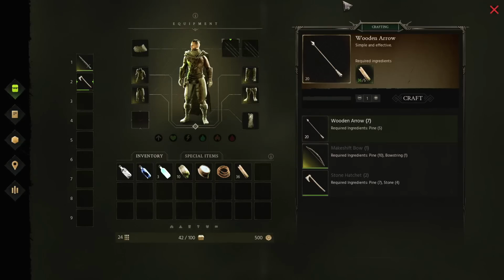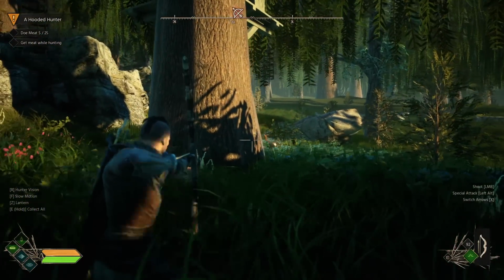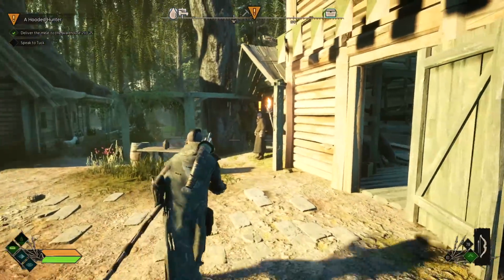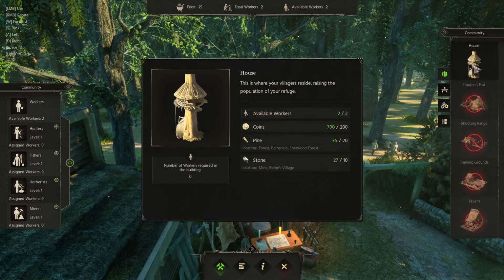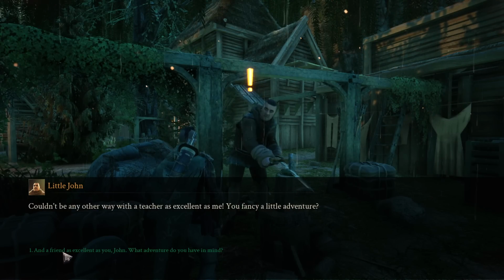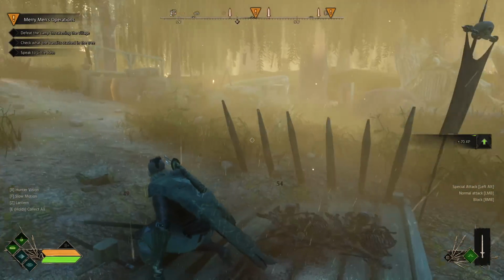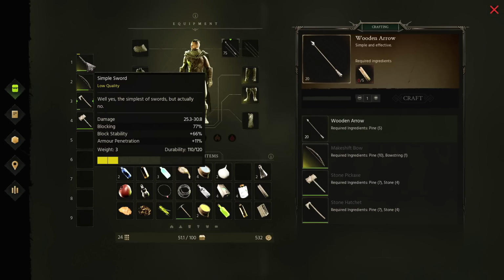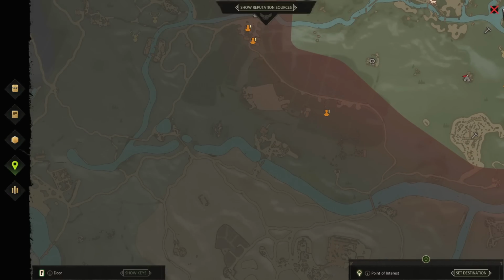My Favorite Outlaw Gets an Open World Survival RPG!!! - Sherwood Builders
Robin Hood Sherwood builders gameplay with Splat! Let's Play Robinhood Sherwood builders and check out a game where you'll make an outlaw camp in the middle of the woods and fight back against the sheriff!